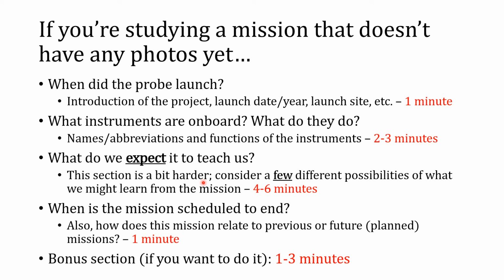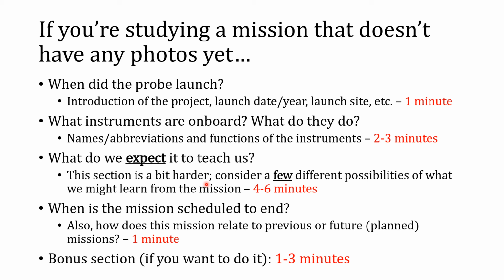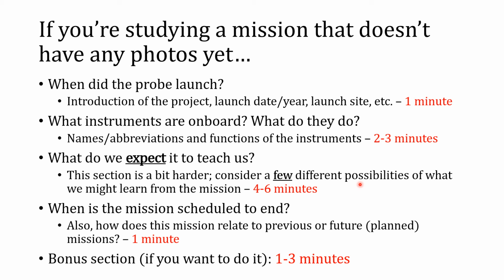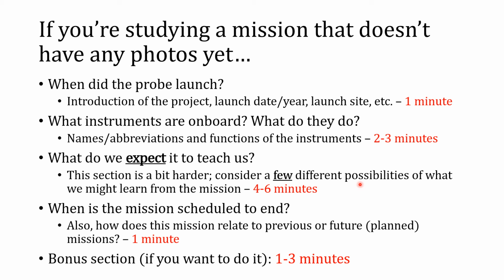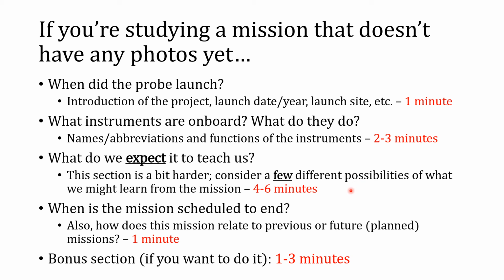Astronomy L4: Project Update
Hey everyone! This video is just to provide you all with a quick update regarding your astronomy project!! Let me know if you have any questions at all and I'll be happy to answer those for you :)

I've created a website specific to the Flamingoes Math and Science classes in the 2021/22 school year. On the site, I will post information to help students stay organized and for parents to get in touch with me directly. regularly to check updates about the classes, the schedule you should follow when watching lessons, and to send me questions! (You can also post questions in the comments of this or any other video and I will get back to you as soon as I can.)